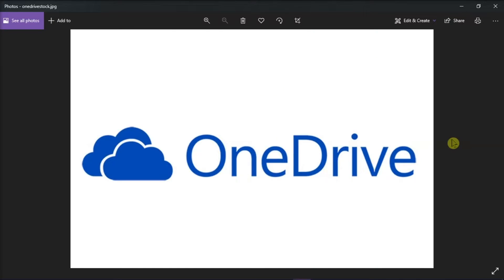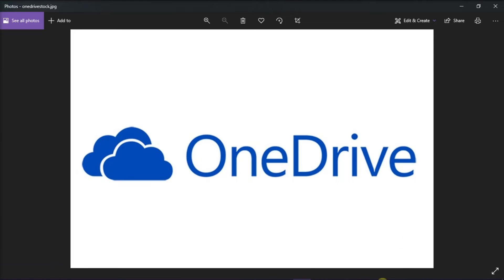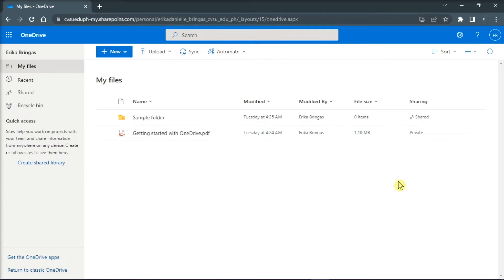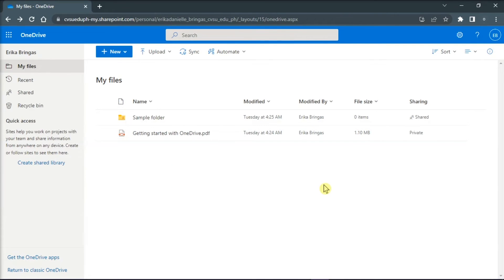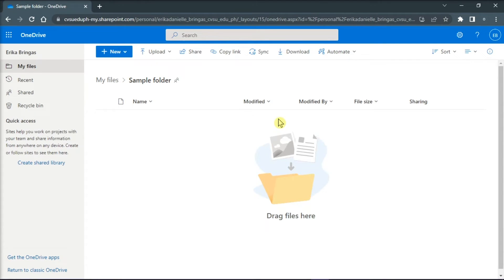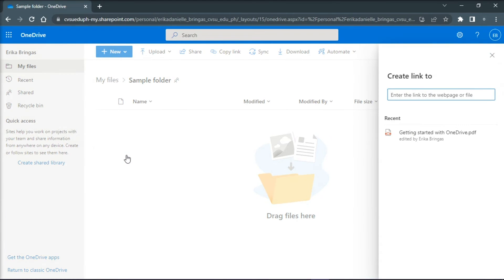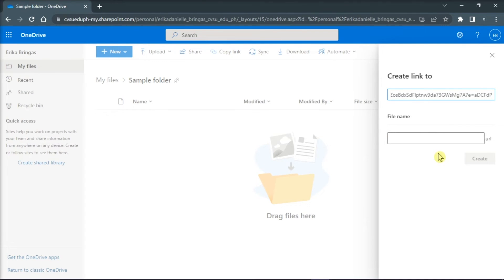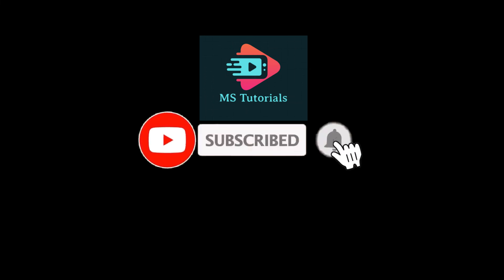OneDrive - Create a SHORTCUT to a File or Folder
--- Would you like to be able to create a shortcut to a file or folder in OneDrive?  Wouldn't it be nice to have a link that you could easily click on to take you where you want to go?  Watch this tutorial to see how, and what limitations may be in place, so you can set up a shortcut as you need. ---